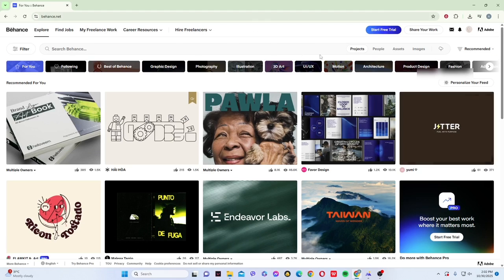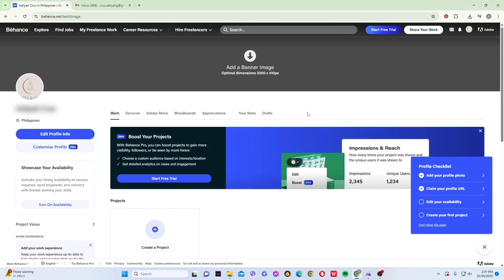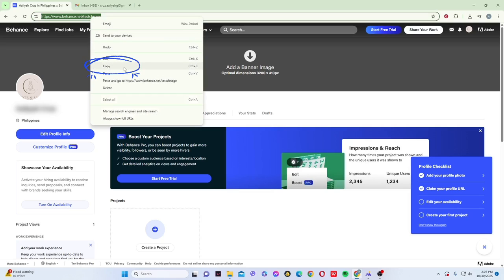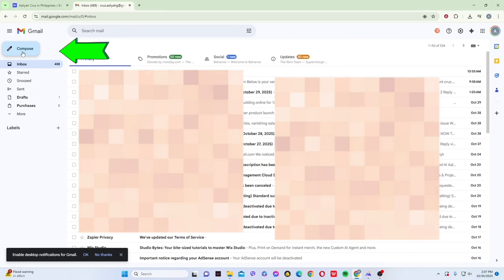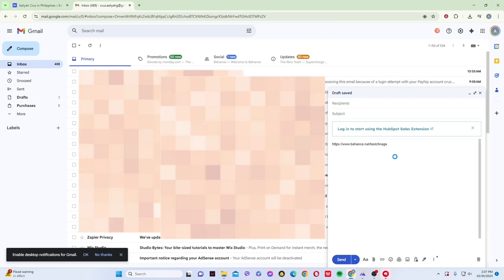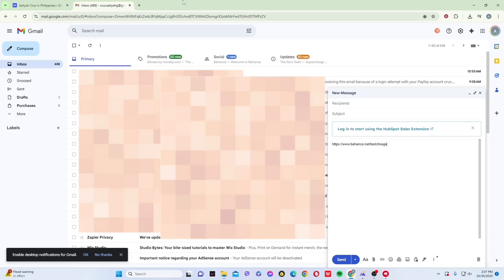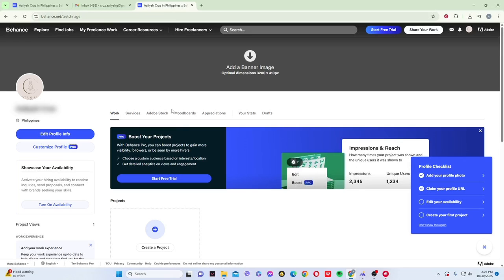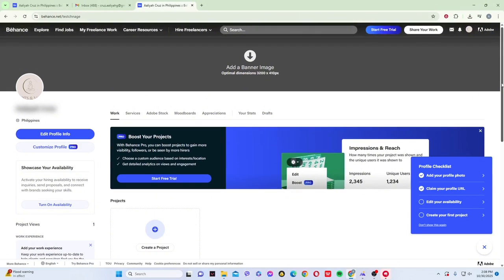How To Share Behance Profile Link (QUICK GUIDE)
Learn how to share your Behance profile link step-by-step. This tutorial shows you how to copy and share your Behance portfolio URL with clients, employers, or on social media platforms like LinkedIn, Instagram, and Twitter.

You’ll also learn how to customize your Behance profile URL for a professional look and make your portfolio easier to find. Perfect for designers, artists, and creatives who want to promote their work and grow their online presence.